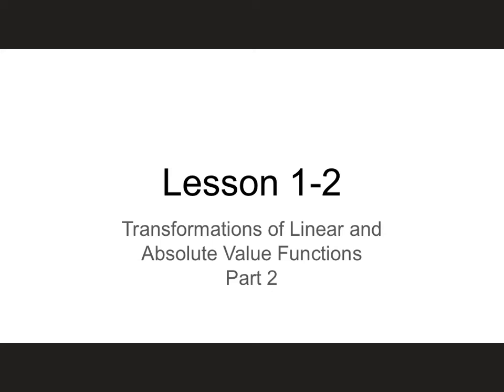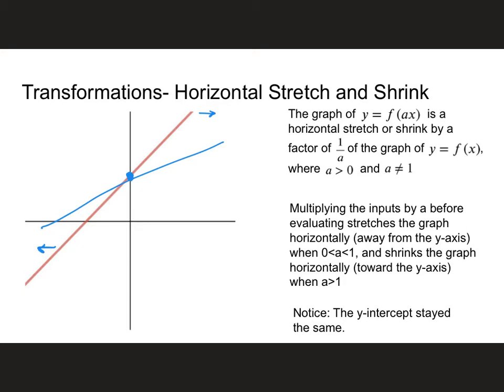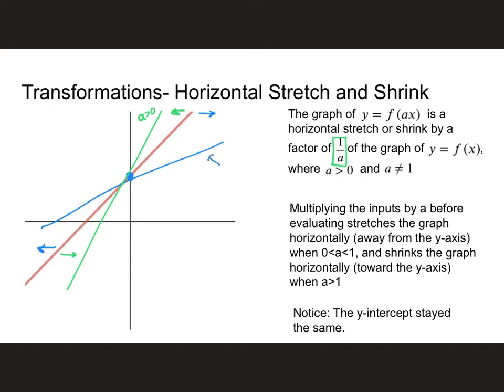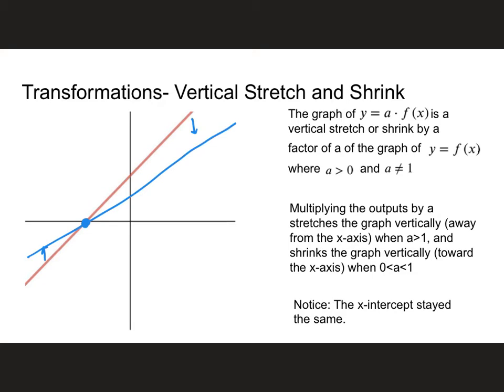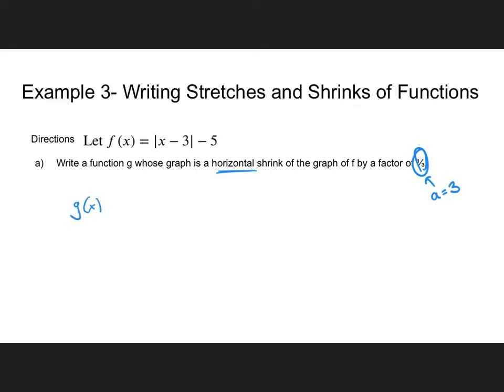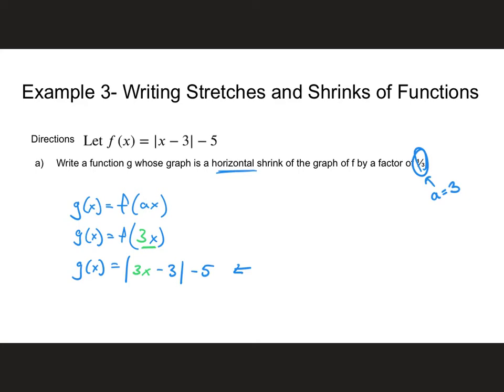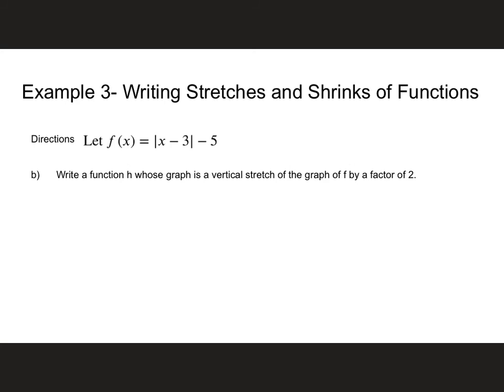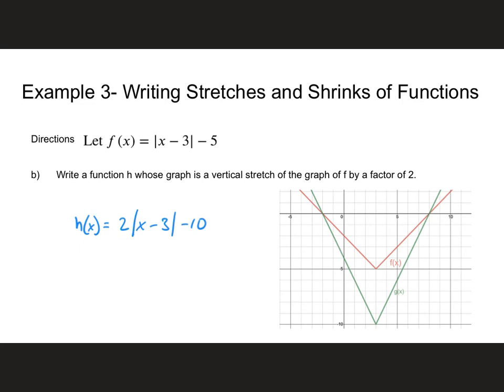Lesson 1-2- Part 2- transformations of linear and absolute value functions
Big Ideas Common Core Algebra 2- Lesson 1-2- Part 2
Transformation of Linear and Absolute Value Functions